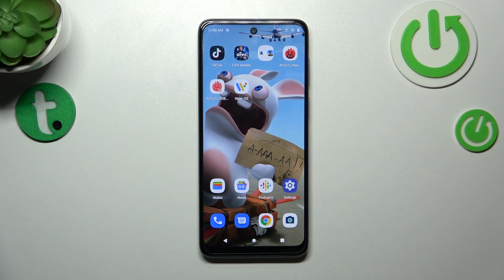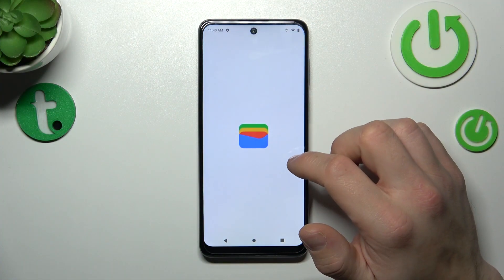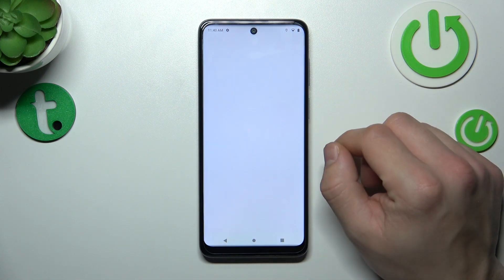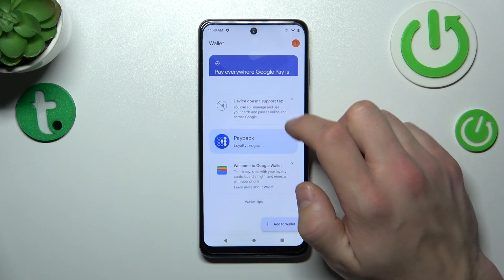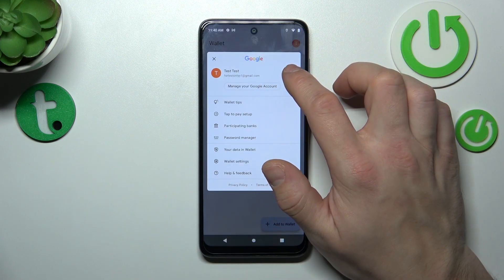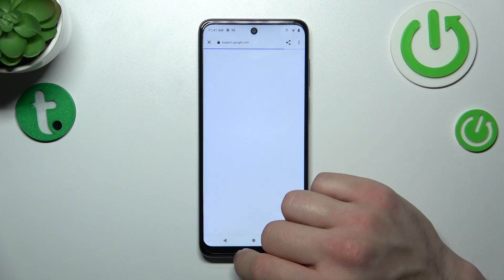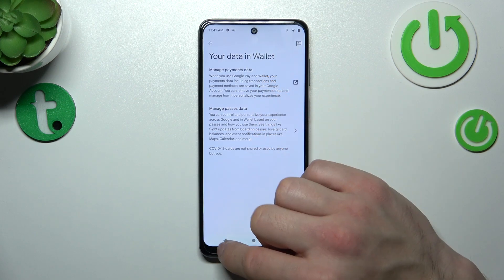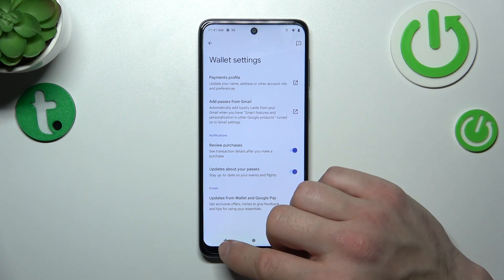How to Manage Google Wallet on HUAWEI MatePad SE? - Set Up Google Wallet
Learn more about HUAWEI MatePad SE

As you may be wondering, if you are wondering how to manage your Google Wallet on your HUAWEI MatePad SE, we are here to show you how. As part of this tutorial, I will provide you with a basic overview of the way that you will be able to manage your Google wallet and customize it to suit your needs in order to achieve your goals.

How to manage Google wallet in HUAWEI MatePad SE?
How to use Google wallet in HUAWEI MatePad SE?
How to find Google wallet in HUAWEI MatePad SE?
How to set up Google Wallet in HUAWEI MatePad SE?